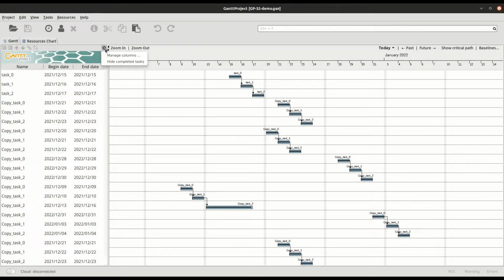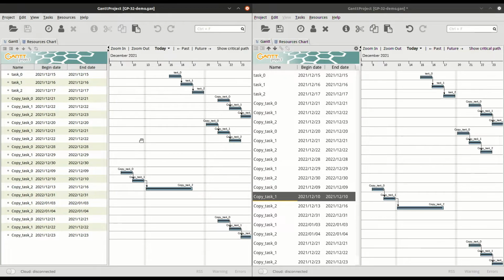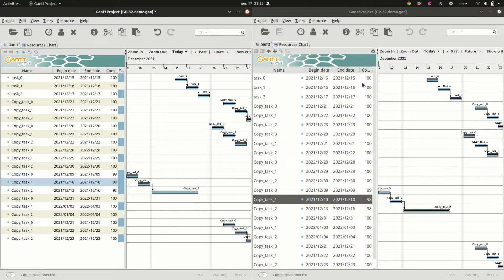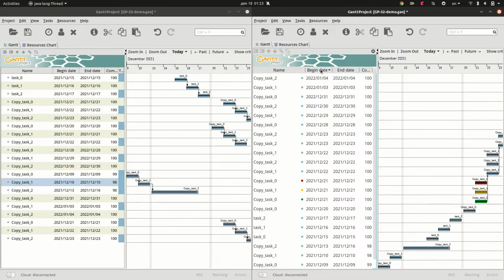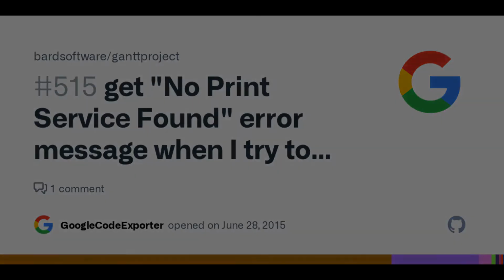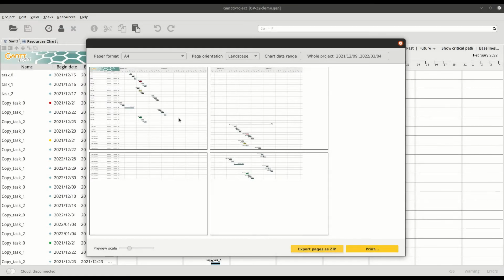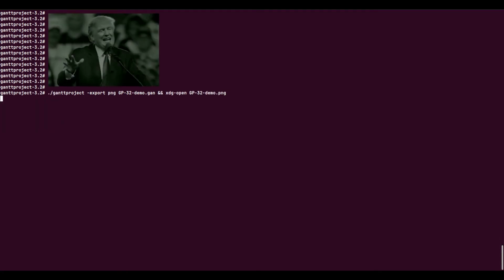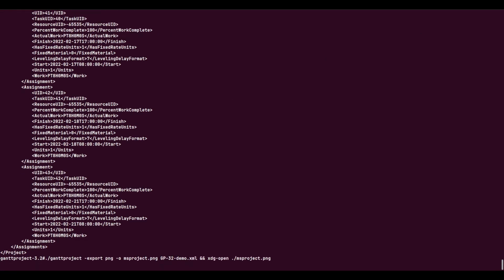Meet GanttProject 3.2!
Overview of the features added in GanttProject 3.2

GanttProject 3.2 is a major feature update that is about to be released in early 2022.